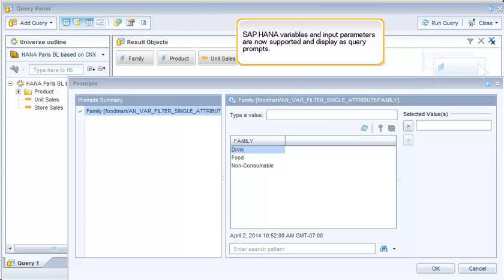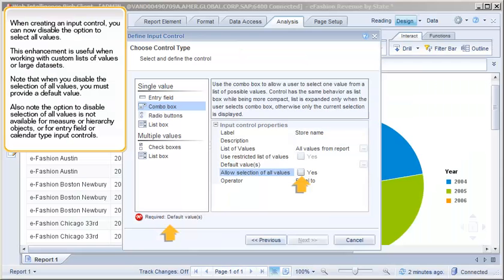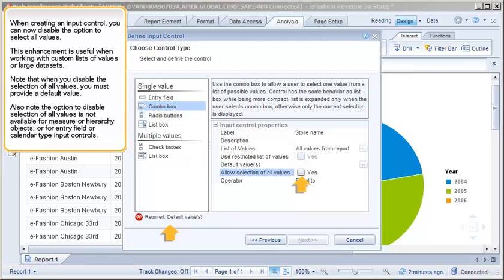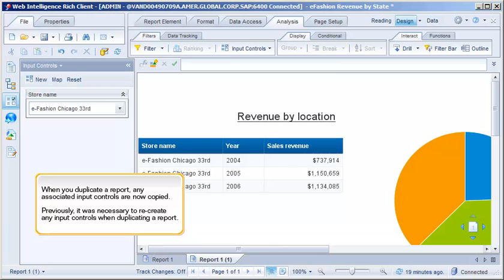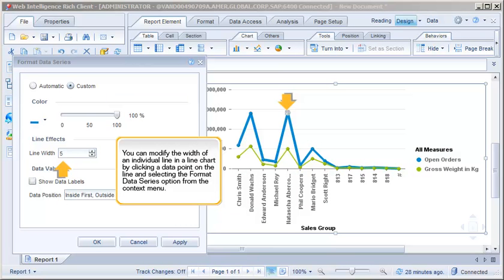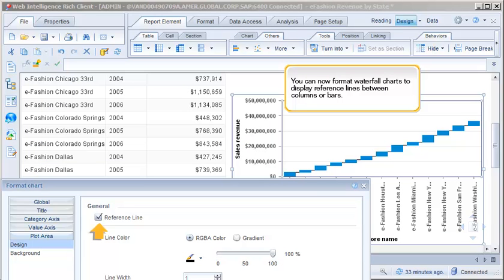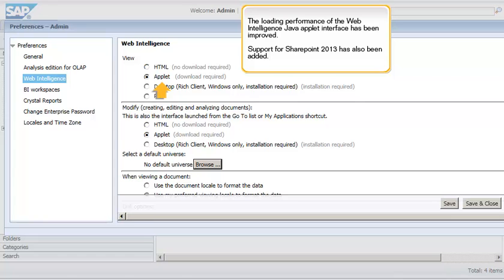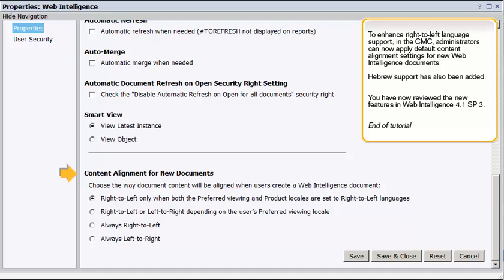What's New in Web Intelligence 4.1 SP3: SAP BusinessObjects Web Intelligence 4.1 SP3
SAP BusinesssObjects Web Intelligence introduces several new features and enhancements. This tutorial describes the new features in the 4.1 Support Pack 3 release.